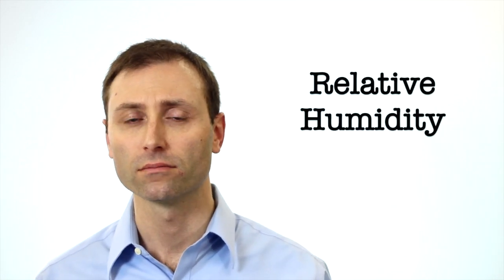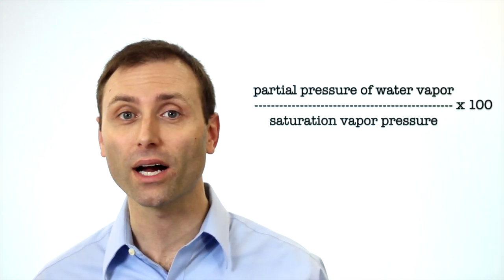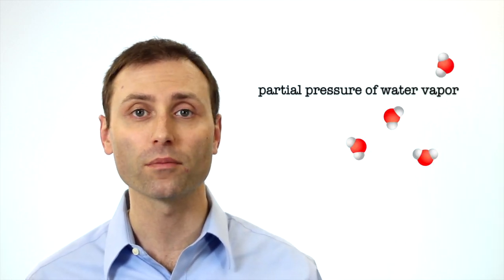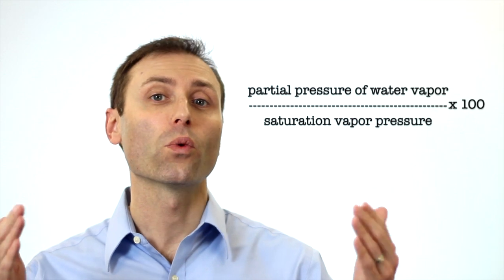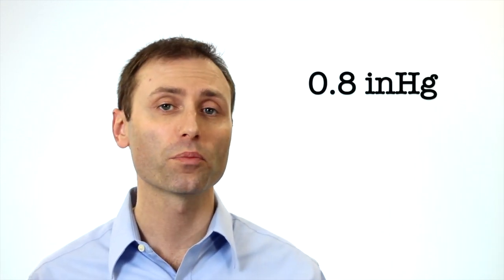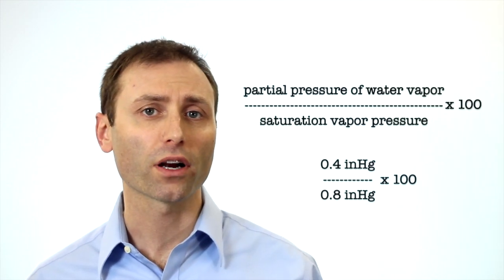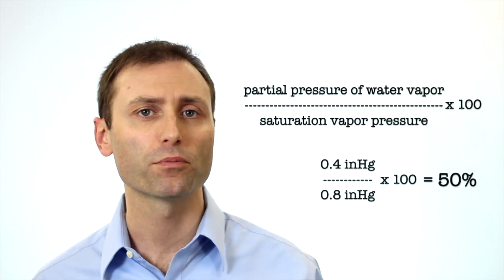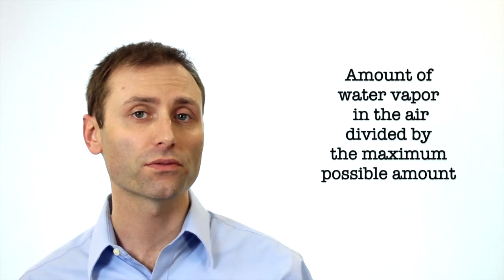Relative Humidity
Learn how to define relative humidity in this IAQA Tech tip video from the Indoor Air Quality Association